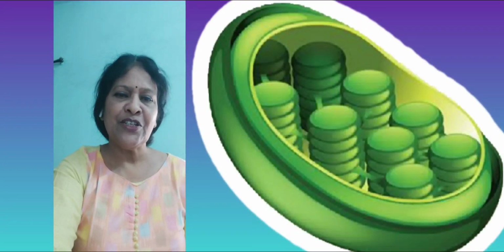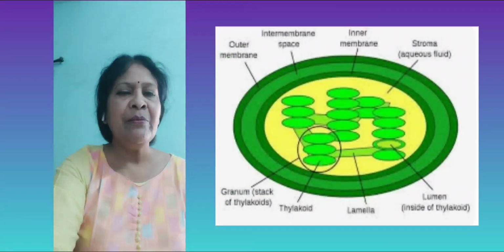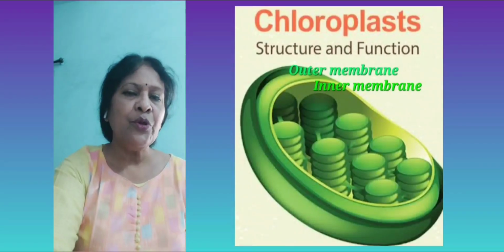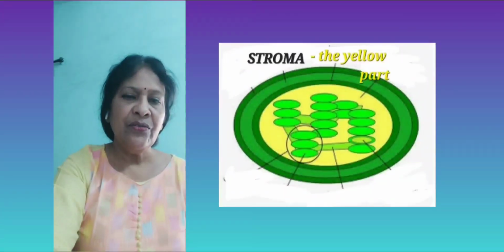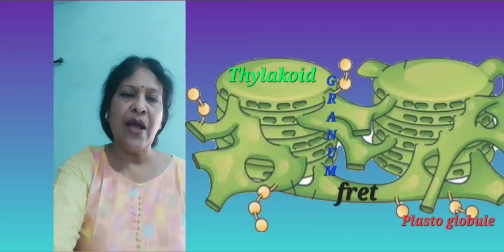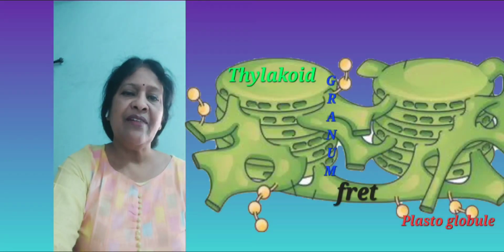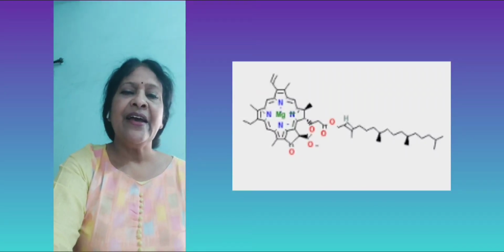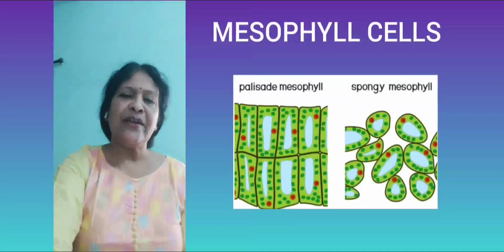Chloroplasts (PHOTOSYNTHESIS-1)learning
Chloroplasts & chlorophyll , stroma , granum and thylakoids associated with photosynthesis.